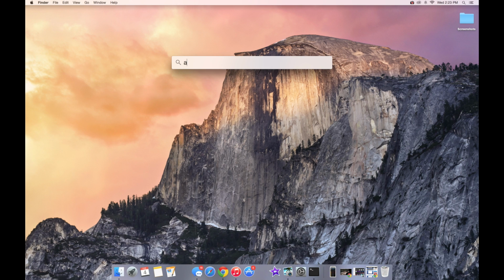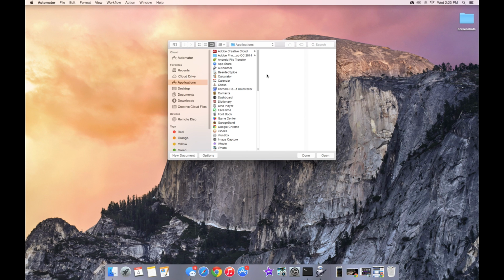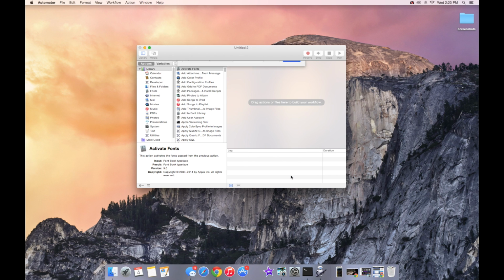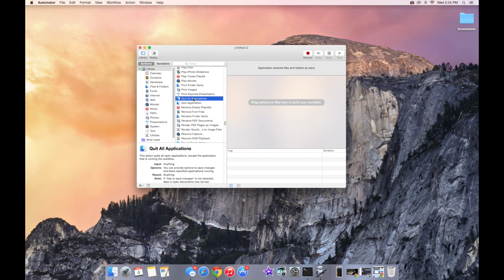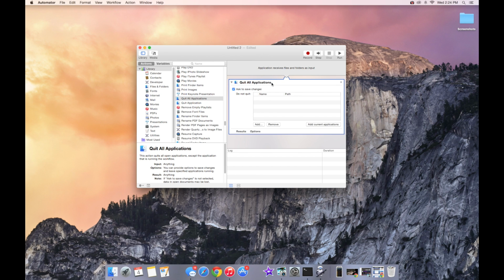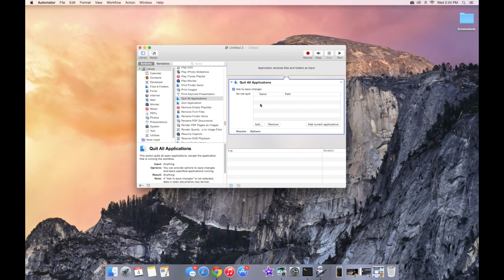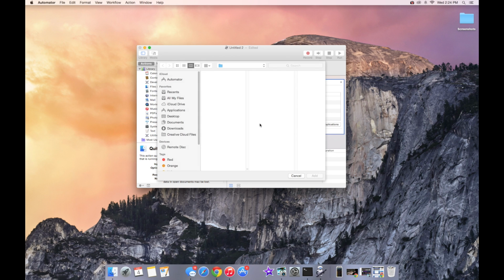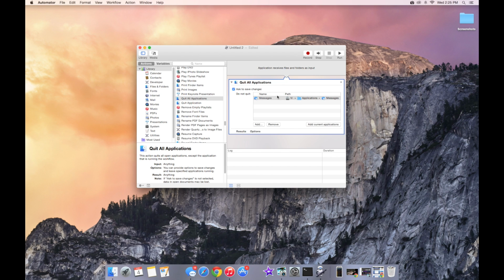Close All Open Apps with a Single Click on Your Mac [How-To]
How to Close All Open Apps with One Click on Mac OS X

In this tutorial, I'll be showing you how to quite all open applications on your desktop with a single click. Using Automator, you'll be creating an application that will close all open applications.